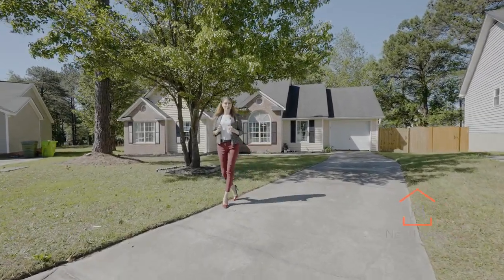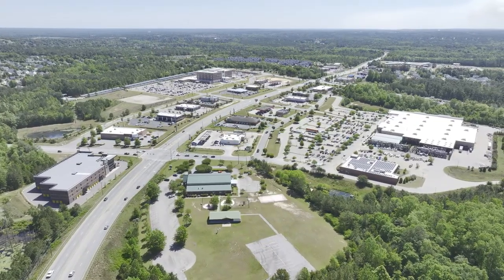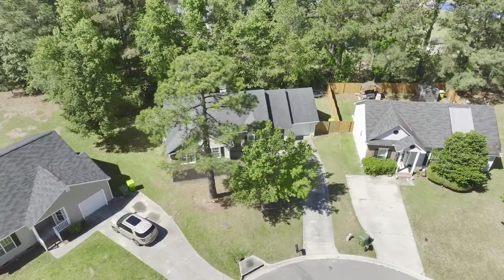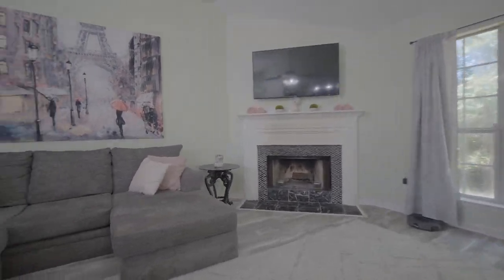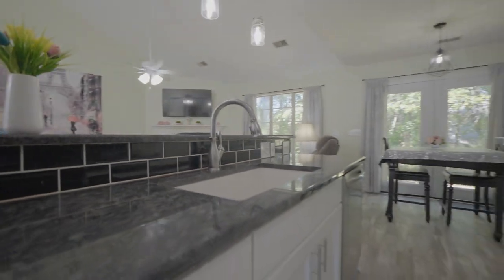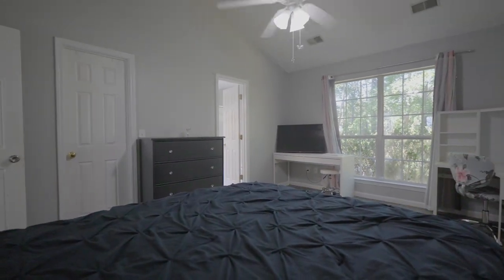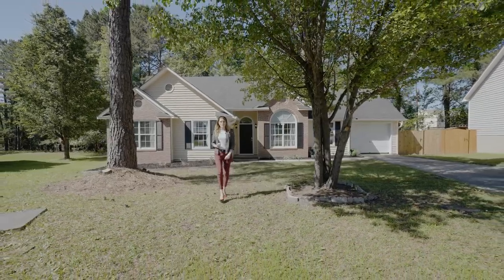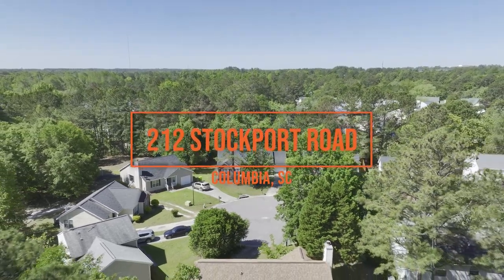212 Stockport Road - Virtual Tour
This like-new, one-story home has 1,400 square feet, 3 bedrooms, 2 bathrooms, and offers all the charm for a move in ready home! **Offered at just $215,000

👆 Follow link above for more photos/info

✔ One-Story Home
✔ Completely Renovated Kitchen
✔ Tile Backsplash
✔ Granite Countertops
✔ Stainless Steel Appliances
✔ Open Living Room to Kitchen
✔ High Vaulted Ceilings in Great Room
✔ Beautiful Laminate Flooring
✔ Master w/walk-in closet, soaking tub & separate shower
✔ 1-car Garage
✔ Private Backyard
✔ Close to Fort Jackson, Sandhills Shopping Center